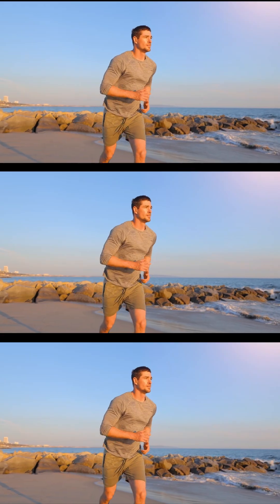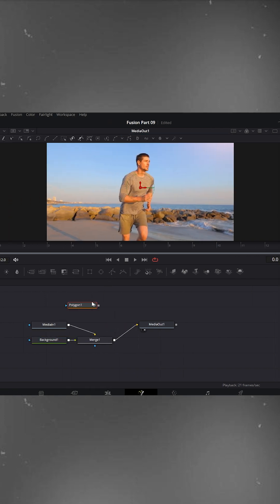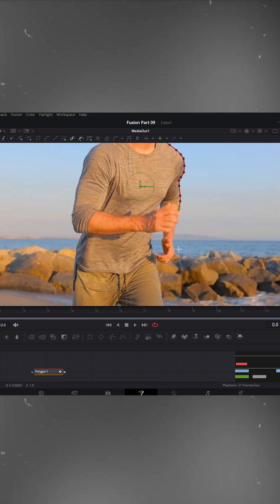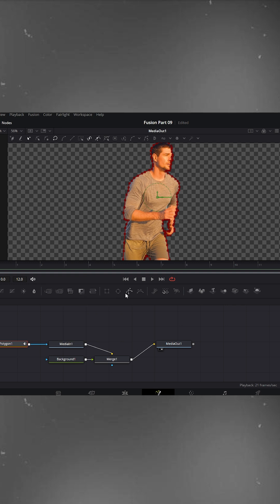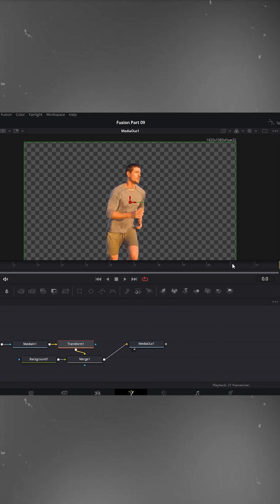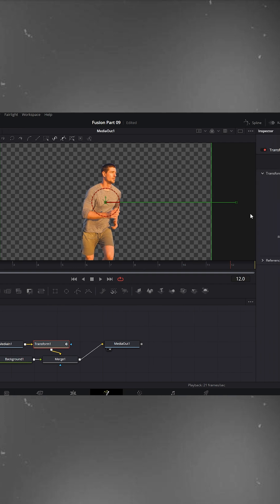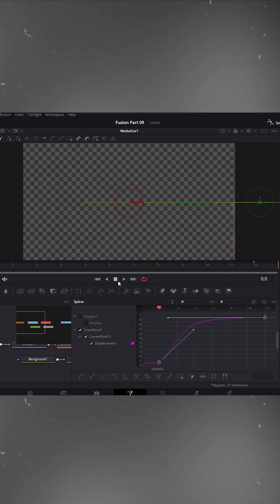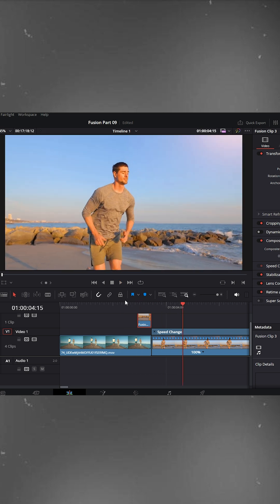Split Object Transition | Edit for Everyone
Create this stunning Split Object Transition in just a few simple steps using DaVinci Resolve Fusion!
This creative effect adds a professional, cinematic look to your edits — and the best part? Anyone can do it!